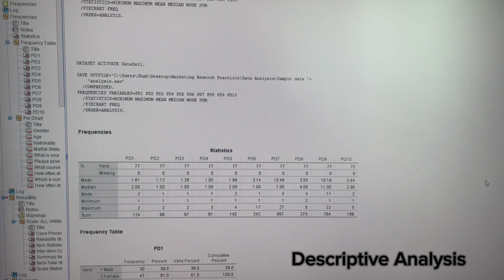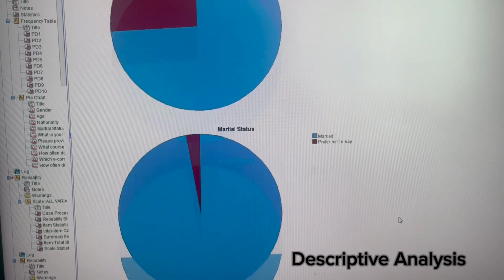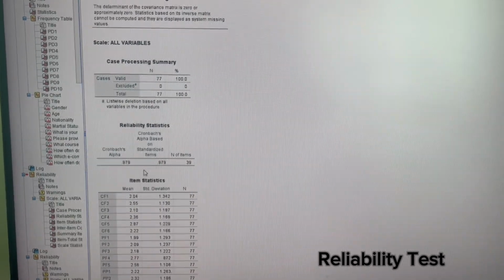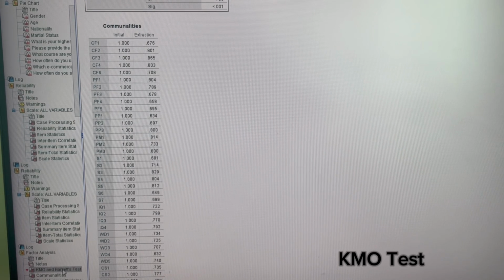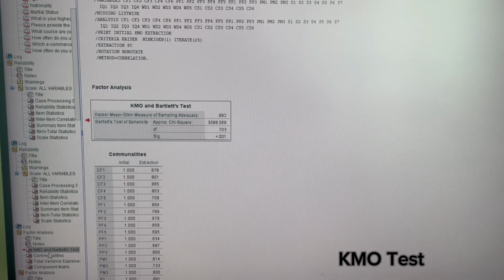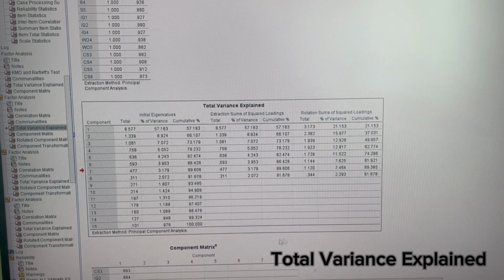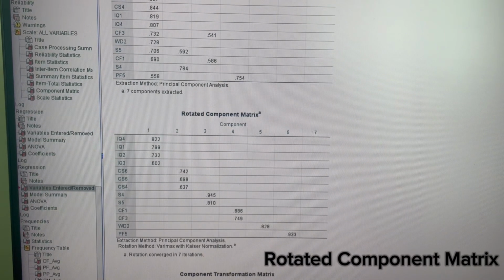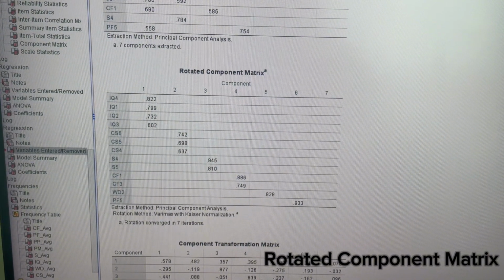SPSS MARKETING RESEARCH SEM 1 2024/2025